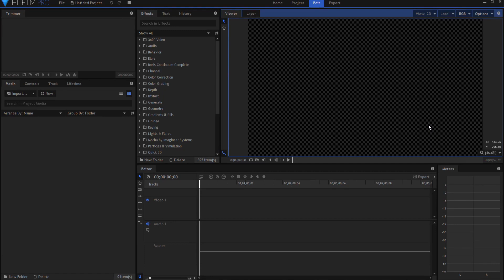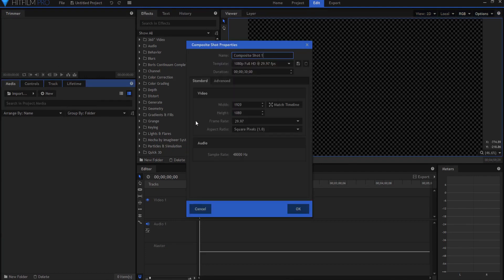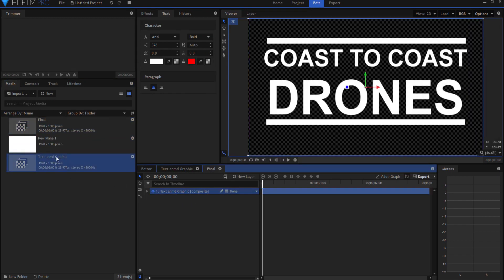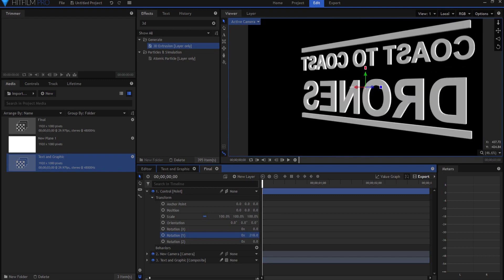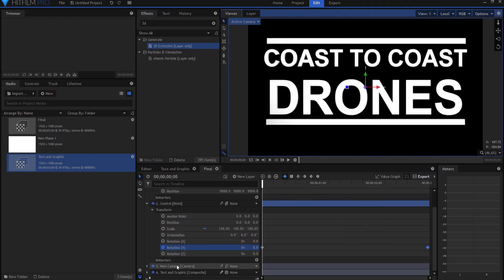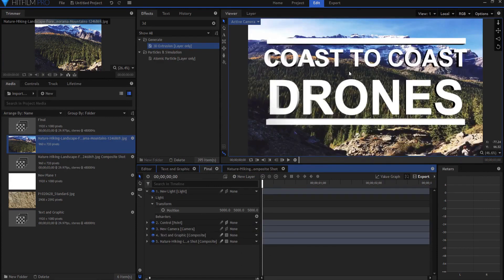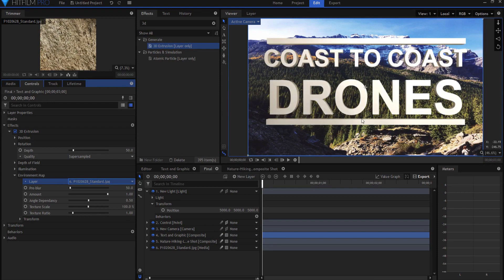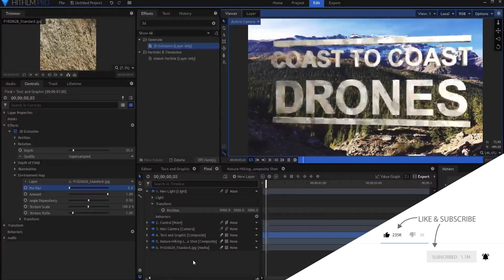3D Text and Graphic Animation - HitFilm Pro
Do you want to manipulation a 3D text and graphic animation? So does Bill over at Coast to Coast Drones! After he spoke with me about how he was struggling to make it happen in HitFilm Pro, I thought I would whip together a quick tutorial on how to animate / manipulate 3D text and graphics. Check it out!